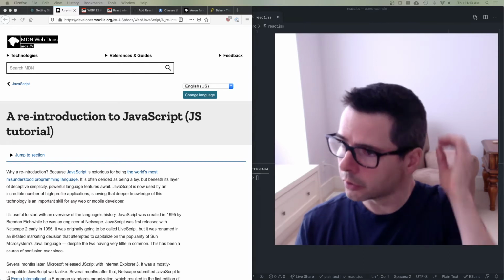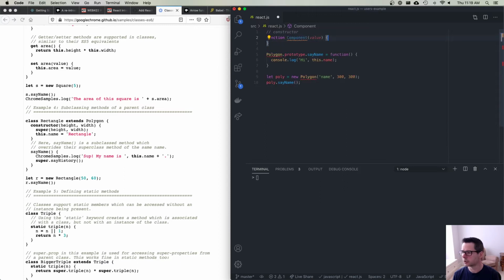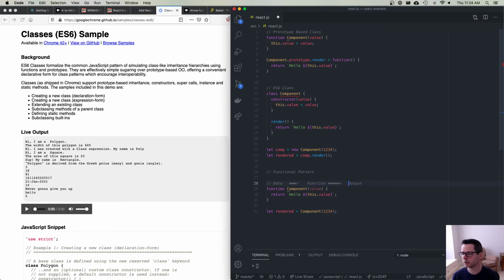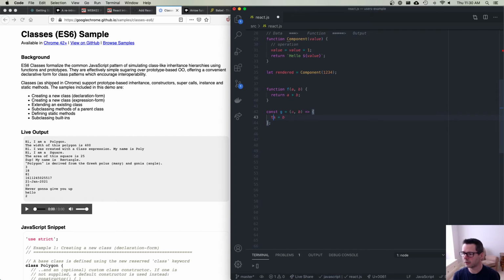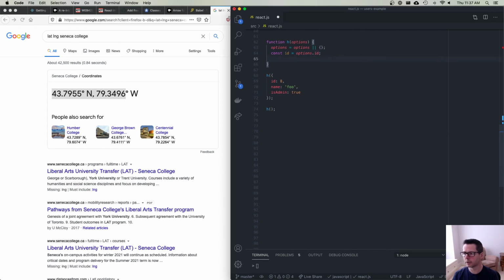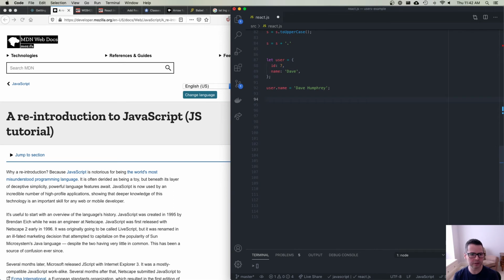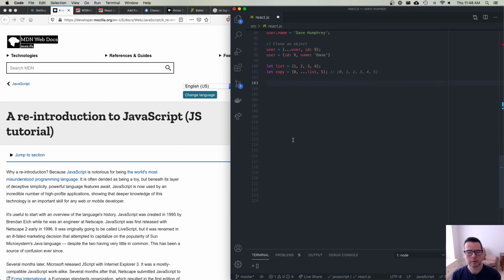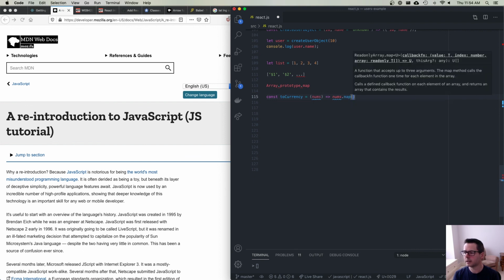WEB422 Week 03 Part 2 - Modern JavaScript in React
Discussion of some of the newer syntax in JavaScript that will be used extensively in React.  and